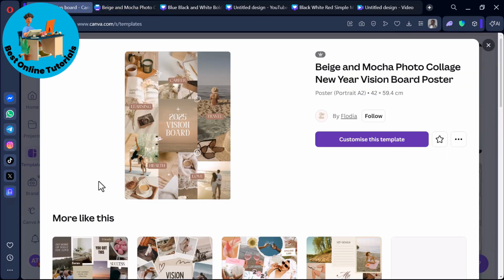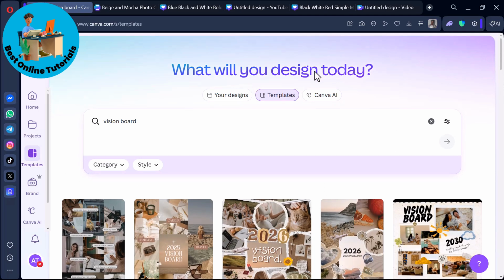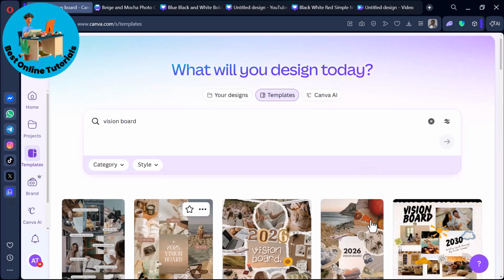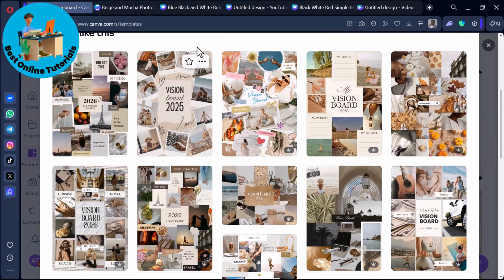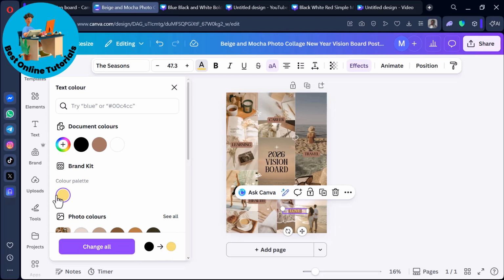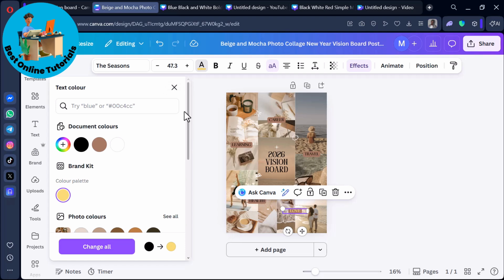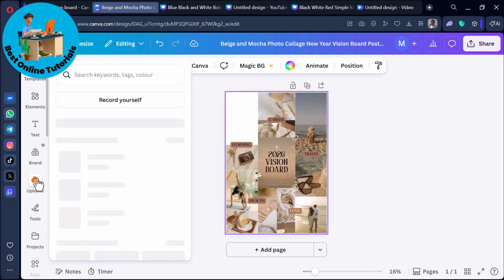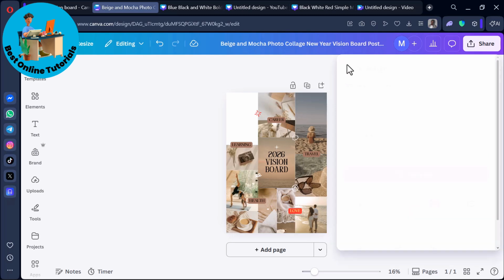How to Create a Vision Board That Actually Works (Canva 2026)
Learn how to make a vision board on Canva with this simple step-by-step tutorial. This video shows you how to design a beautiful and inspiring vision board using Canva.

In this video, you’ll learn how to:
-Choose the right vision board layout
-Add inspiring images and quotes
-Customize fonts, colors, and backgrounds
-Arrange elements for a clean aesthetic
Export your vision board for print or digital use

Perfect for:
-Goal setting & self-improvement
-Digital planners
-Creative projects
-Beginners using Canva

If this tutorial helped you:
💬 Comment what goals you’re adding to your board